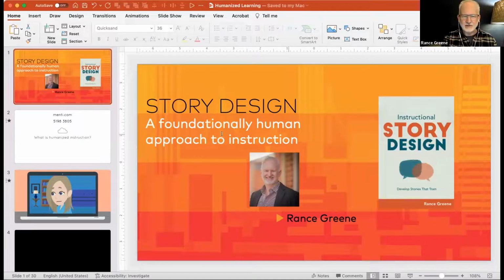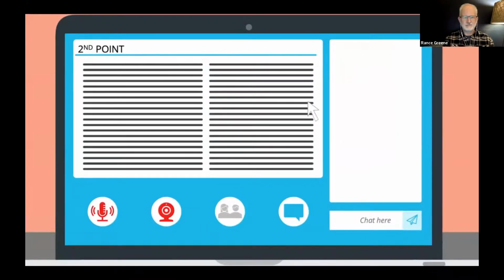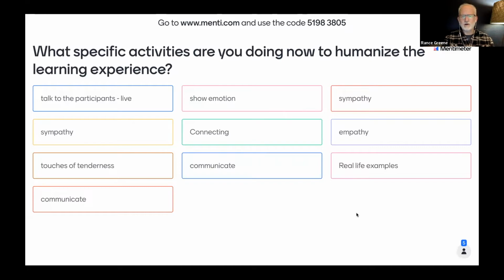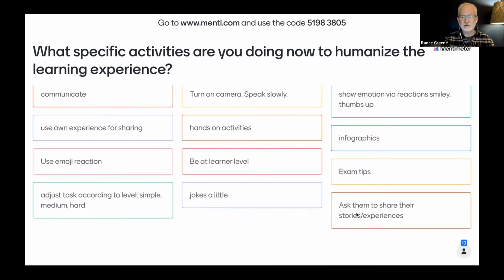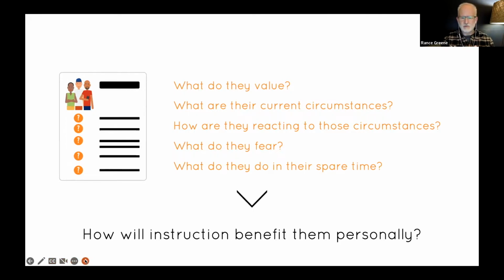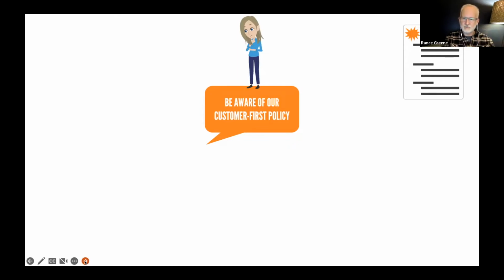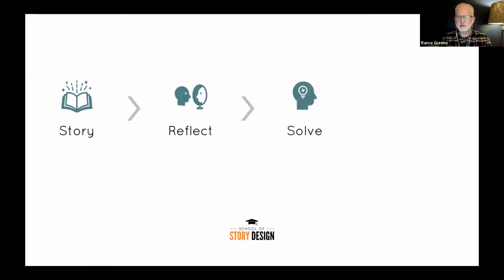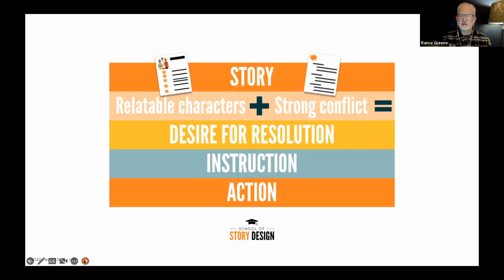Story Design: A Foundationally Human Approach to Digital Learning by Rance Greene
Sharing of Best Practices

Speaker: Rance Greene
Story Designer Needastory.Com